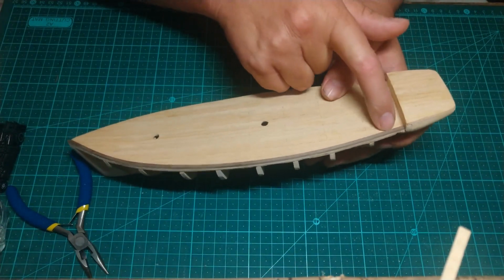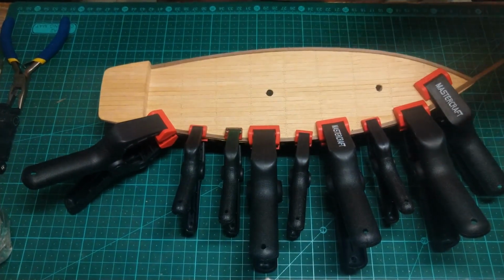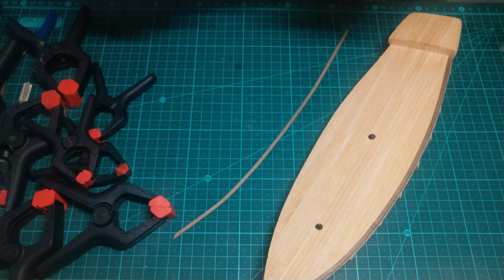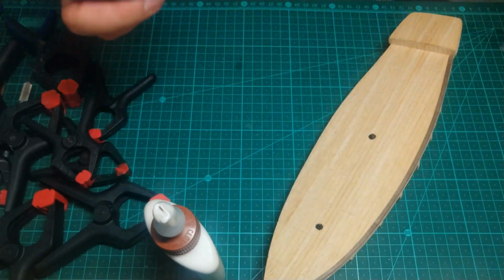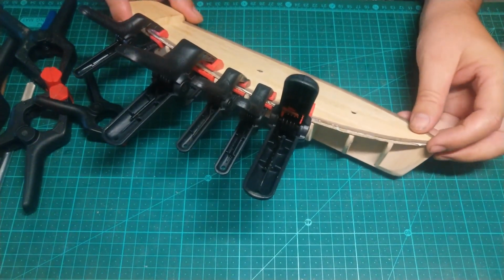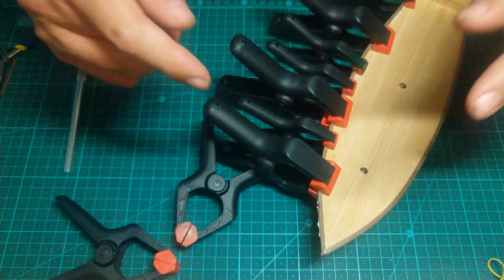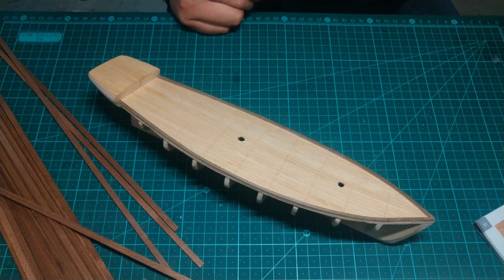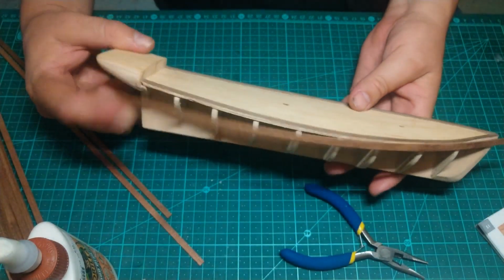Carmen Stage 4 - Stringers and Port Side Planking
Heya Guys, Constructo modelismo Carmen 1850, Ship Construction Kit Stage 4 Stringers and Port side planking